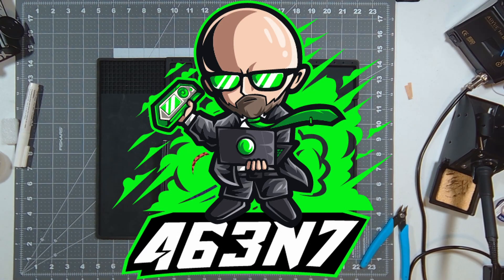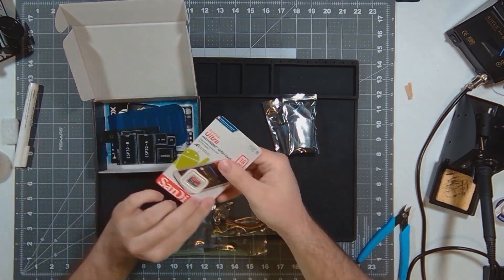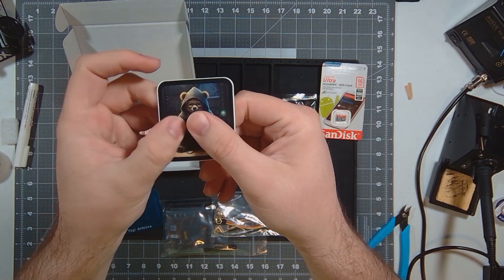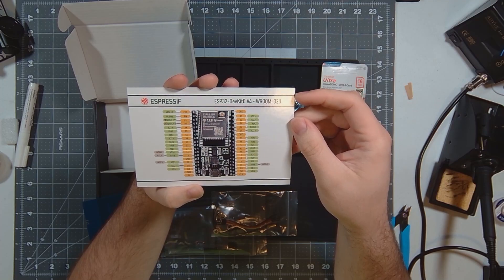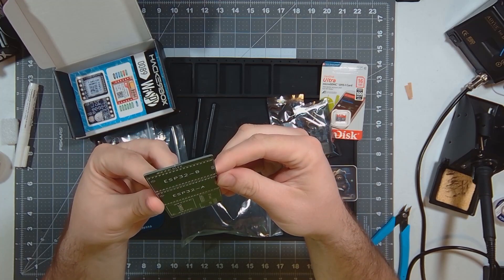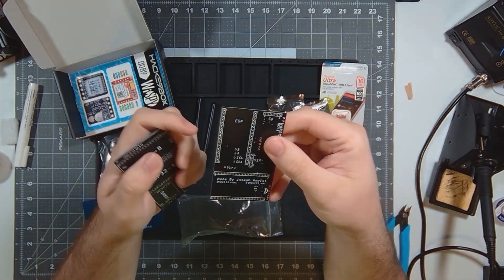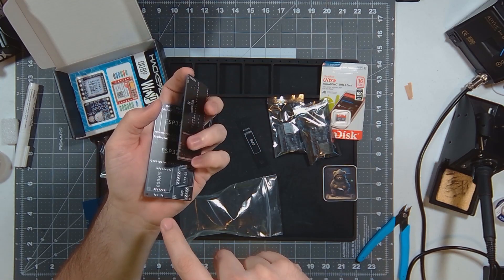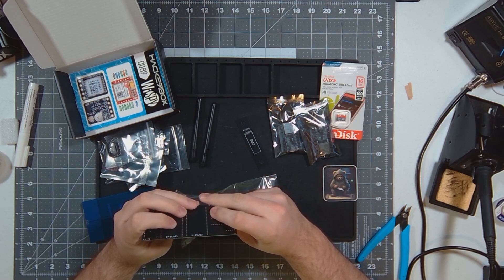Hackerbox 0089 WiSpy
If you are interested in hacker boxes they can be found at Hackerboxes.com

If the WiSpy box is sold out but you like the project you can always checkout the wardriver at wardriver.uk